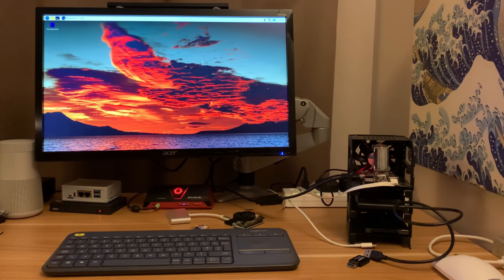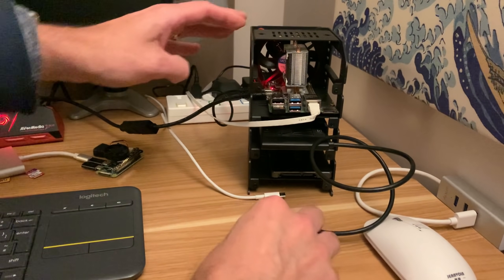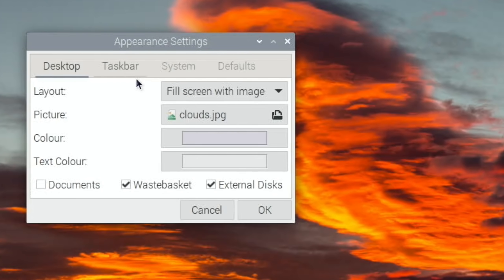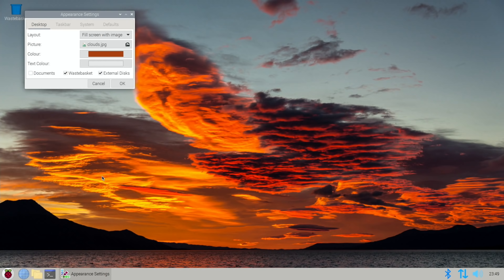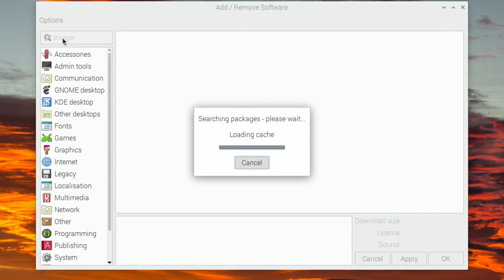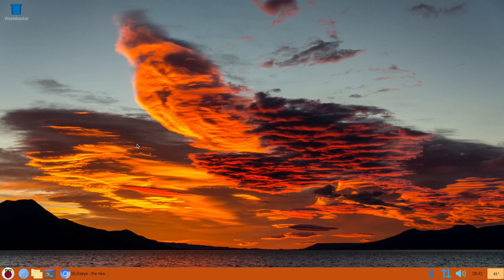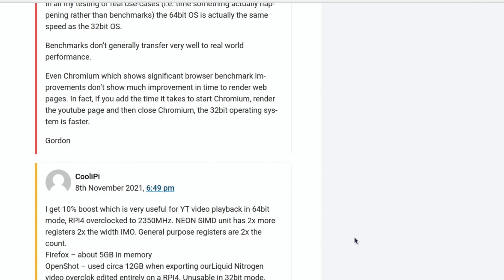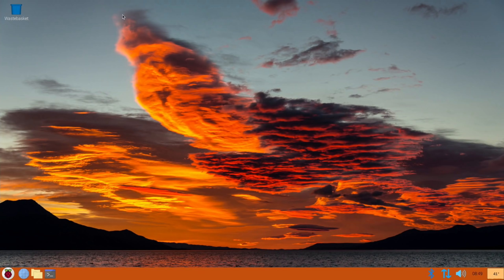Raspberry Pi OS Big update. Many improvements. Debian 11 Bullseye 64bit & 32bit.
Raspberry Pi OS big update. Debian 11 Bullseye. 64bit & 32bit.

32 available to Download with Raspberry Pi imager

UK Links
64GB flash drive